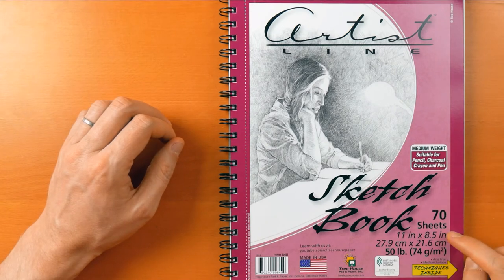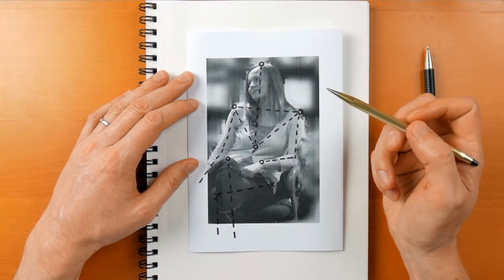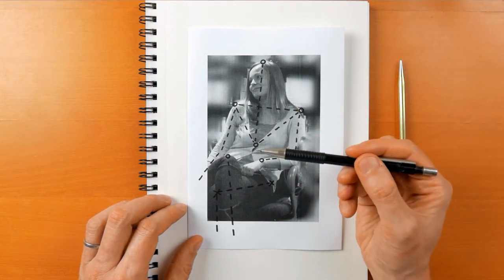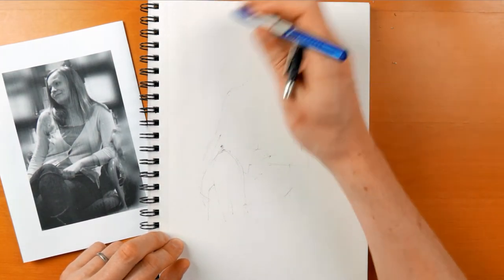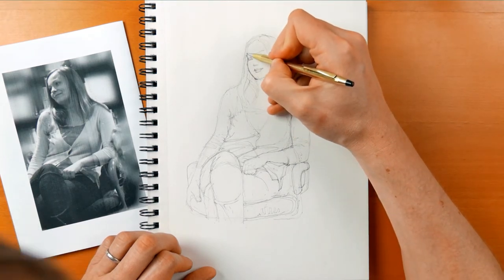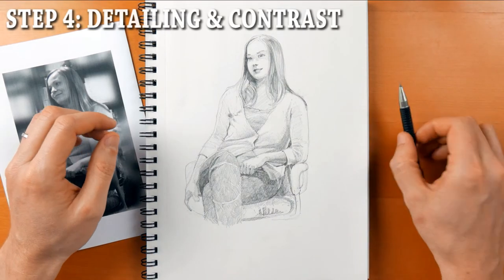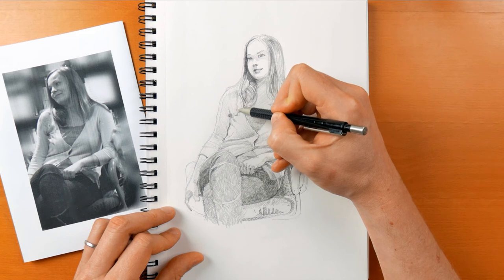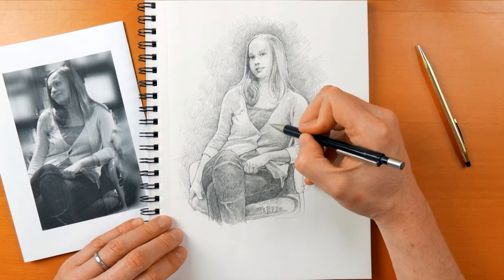Artist Line Drawing Series - Instructional Video - Girl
Tree House Pad & Paper Inc. introduces the first Artist Line Drawing Series Instructional video.  This video features the 'Artist Line' 11x8.5inch sketch book currently sold exclusively at Walmart.